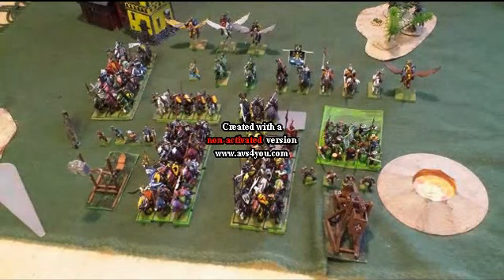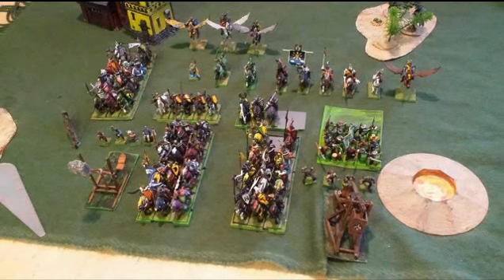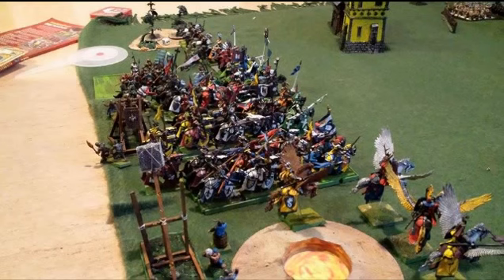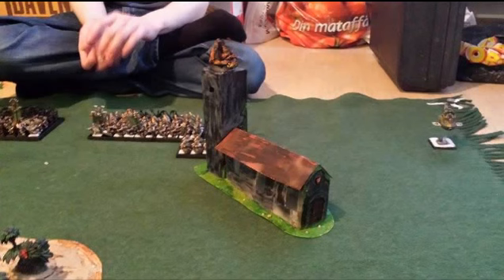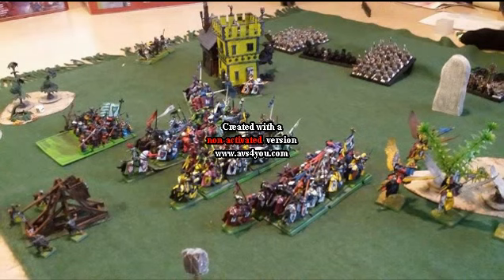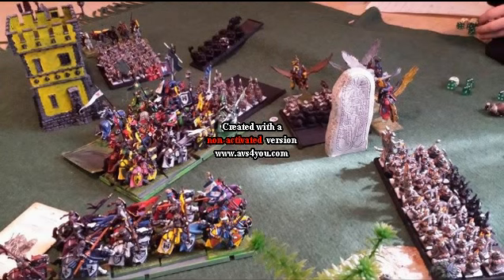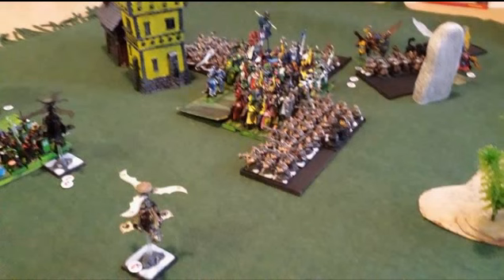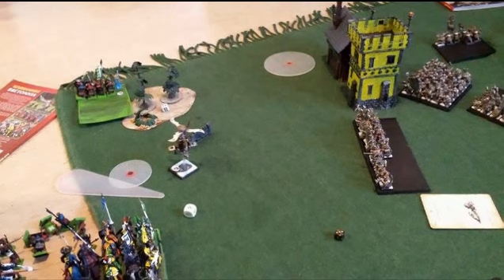04 Rubber lances, Bretonnia vs Dwarfs 3000pts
3000pts Bretonnia vs Dwarf one of many exempels of the famous Rubber lances